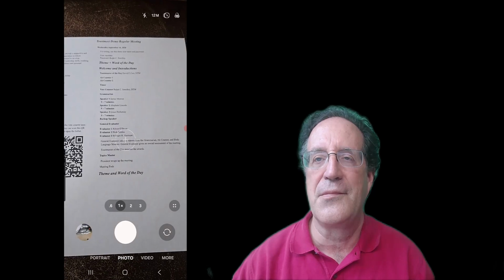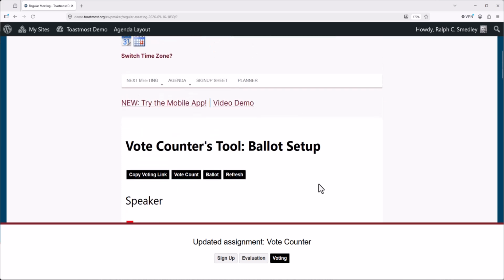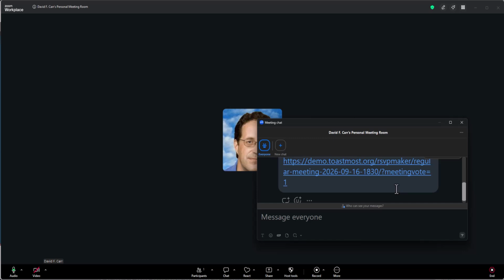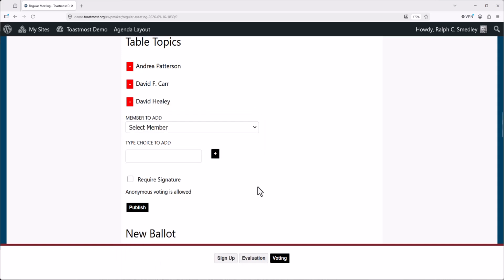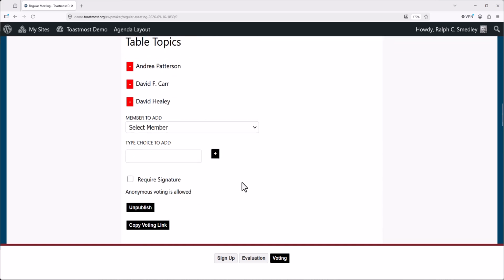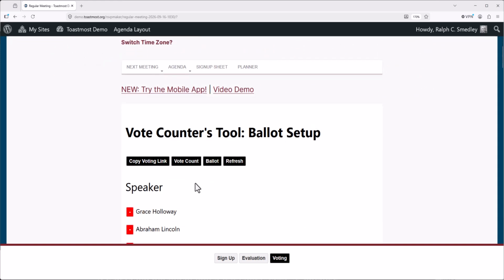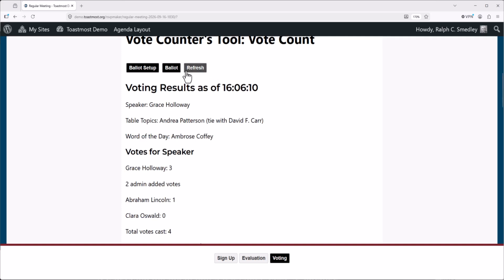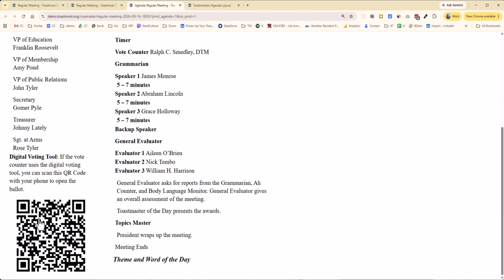Sharing the digital ballot QR code on a printed agenda or a link online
The Toastmost vote counter's tool makes it possible to share a link to a digital ballot in online meetings, and now you can also use a QR code on your printed agenda to share the ballot in hybrid or in-person meetings.

The vote counter's tool allows for swift and accurate tallying of votes using ballots based on the agenda or created manually. If some members prefer to vote on paper, the vote counter can add those votes to the final tally.